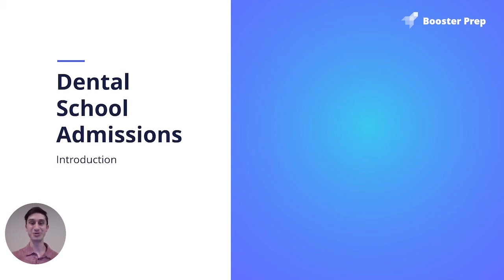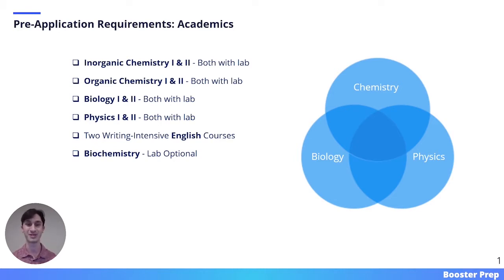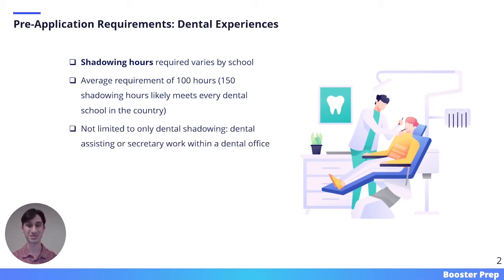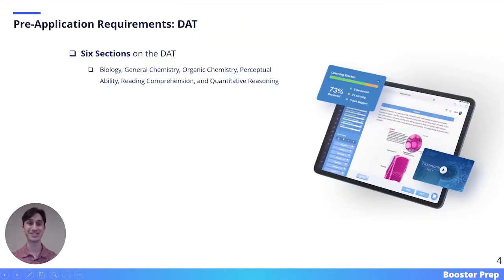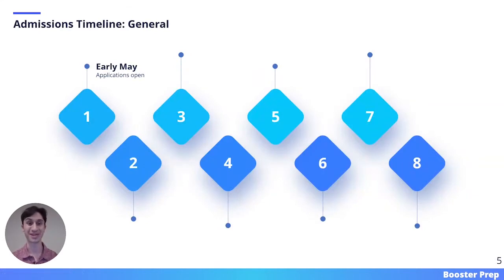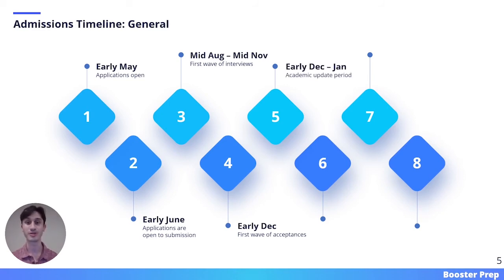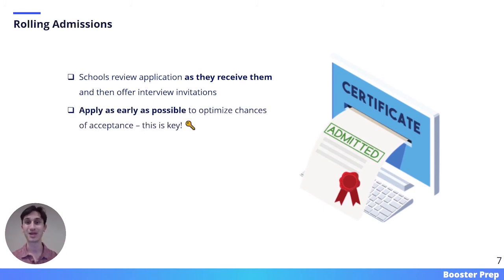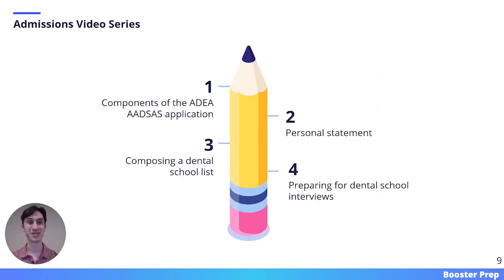How to Get Into Dental School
In this video, Alex will go over exactly what it takes to gain admission to dental school. For more information on admissions and applying to dental school, visit: